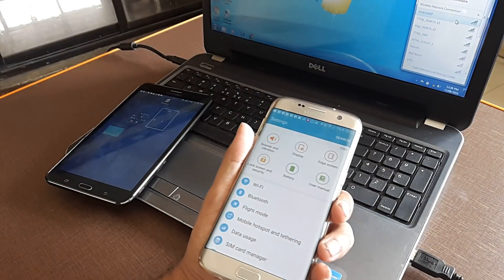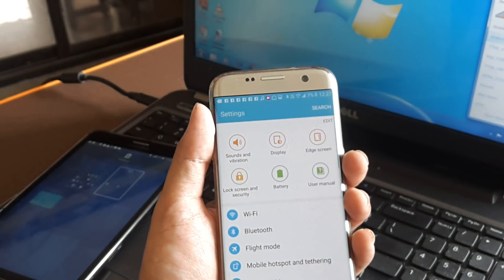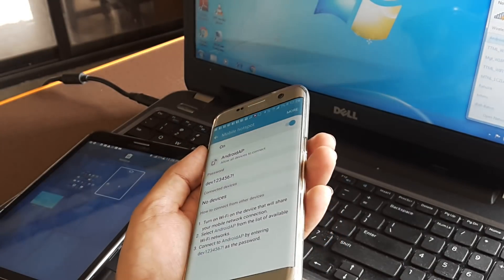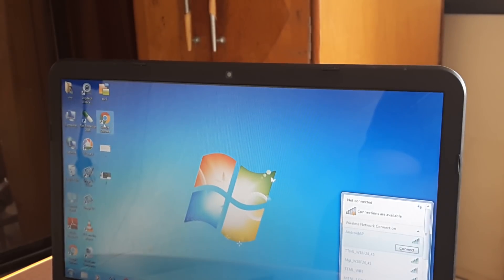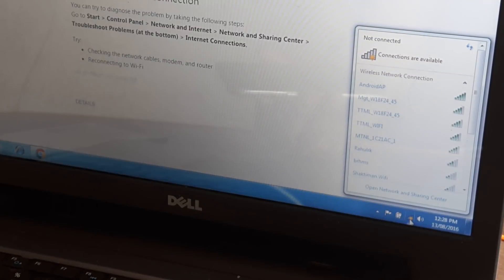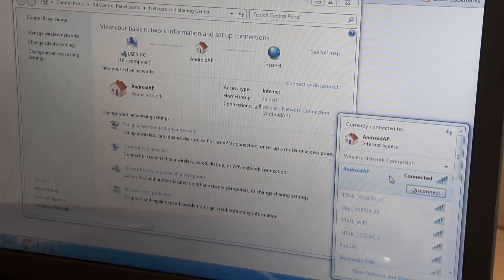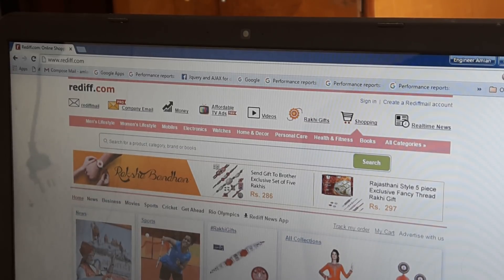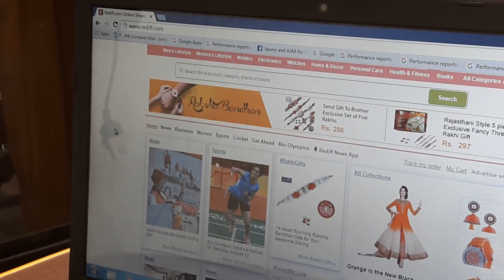How to connect laptop to mobile hotspot | Please share.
How to connect Laptop to your mobile hotspot?
how to connect hotspot to laptop

Project - Make Knowledge free

At present i am using 4G internet on my  mobile (courtesy Jio)
But i wanted to make my whole pace wifi connected

So , i decided to convert the mobile to a hotspot

And then , i connected each of the computers and laptops to the mobile hotspot to get net

Here i just show how simple it is !

Hopefully this may benefit a few

Cheers,

Amlan Dutta